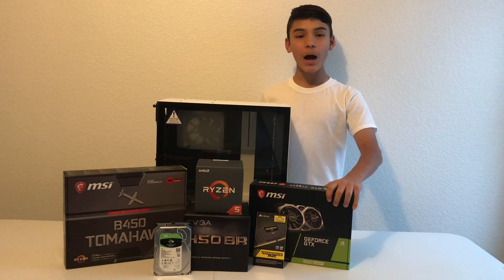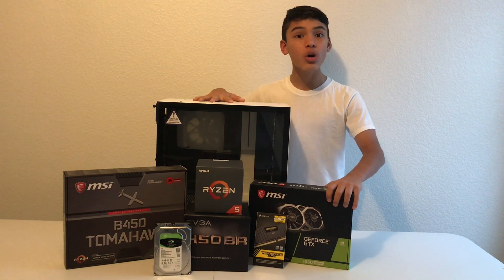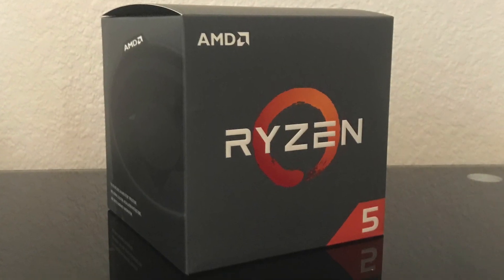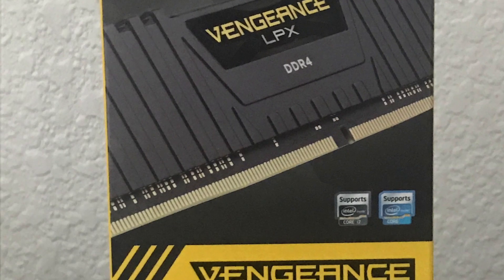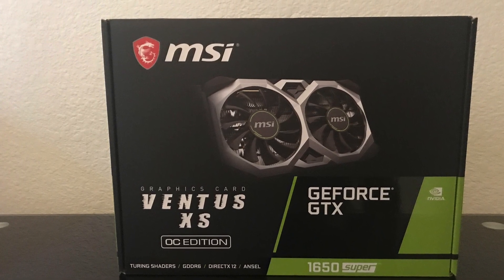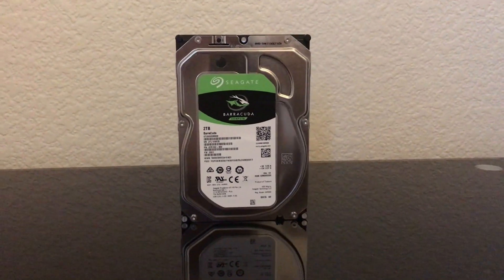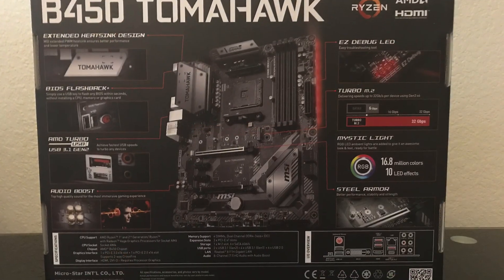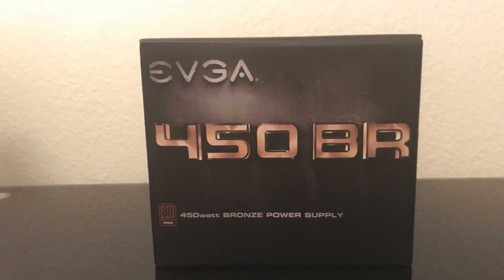learn Best 700 Dollar PC!!!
Y'all better sub or like.

Power Supply